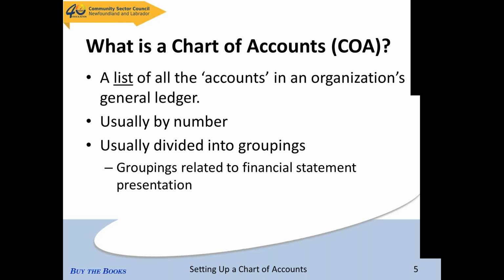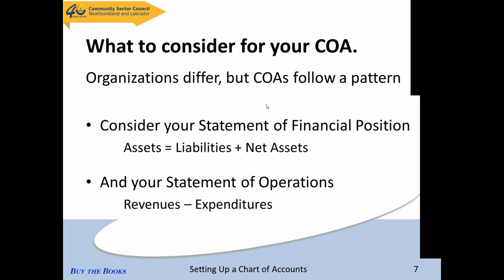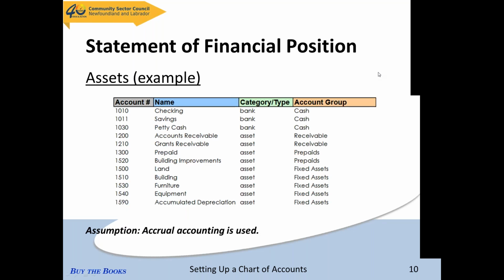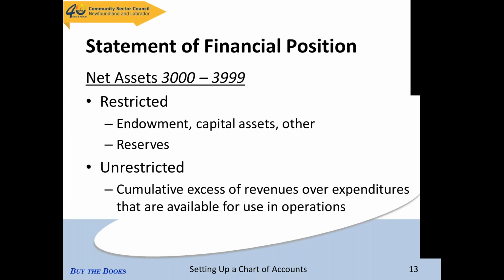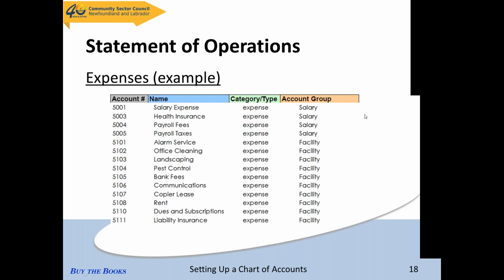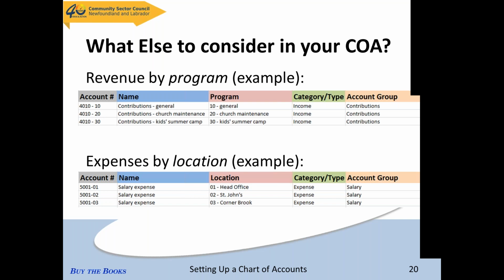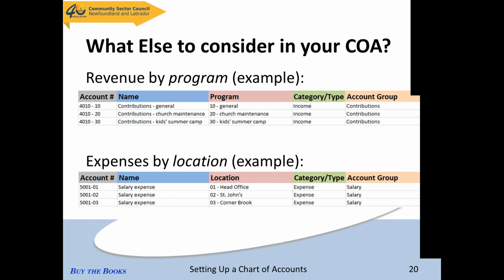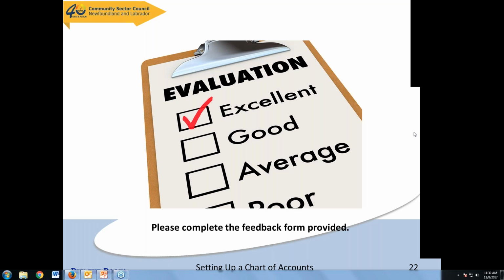Buy the Books Setting Up a Nonprofit Chart of Accounts Where Do You Start